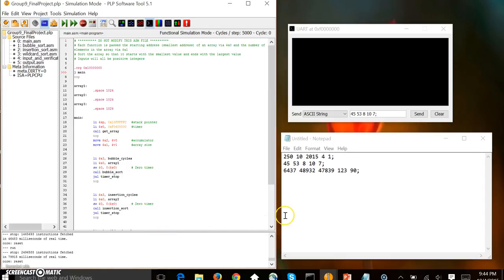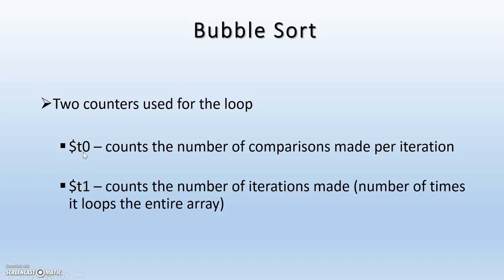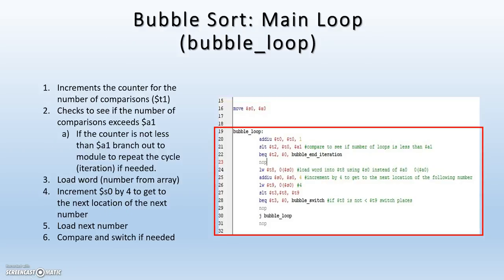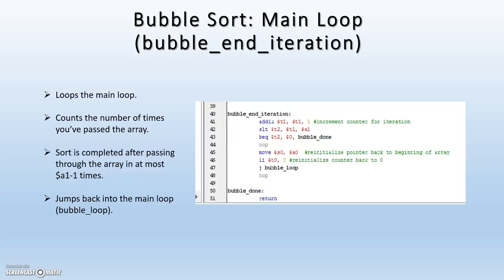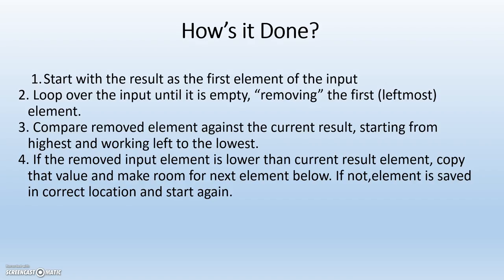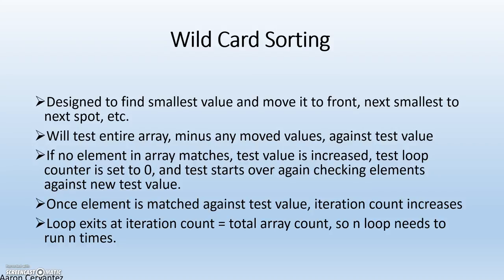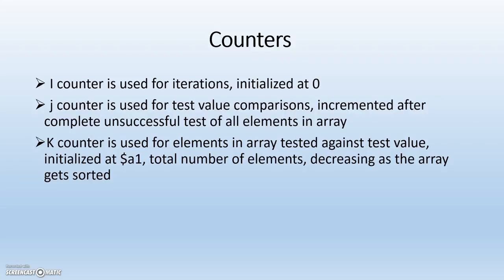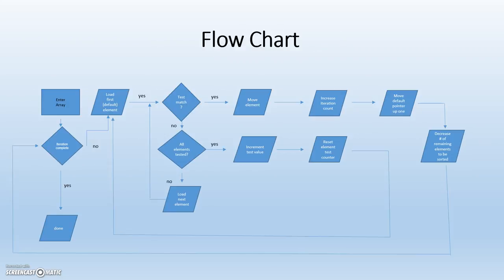Group9 Final Project Video